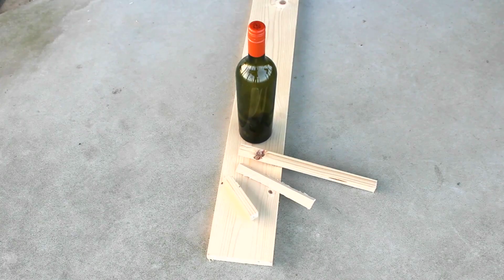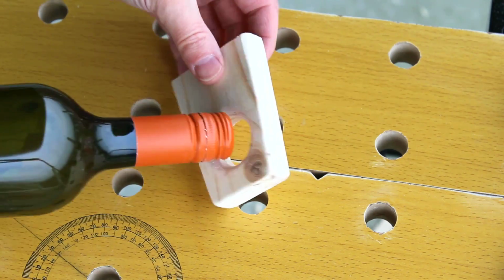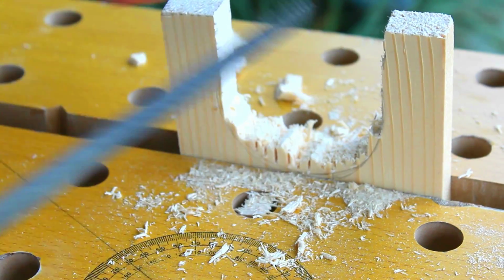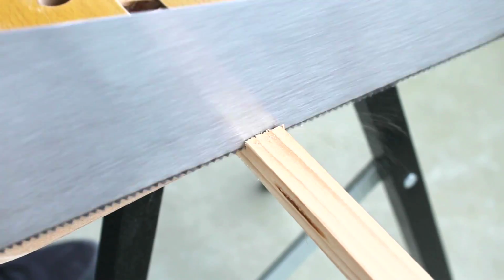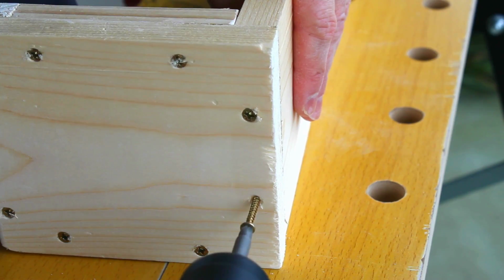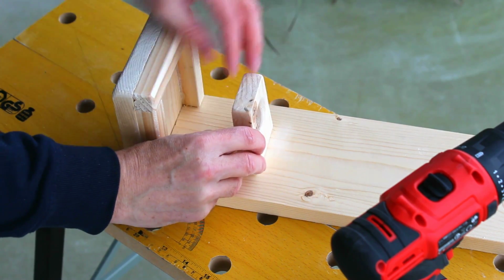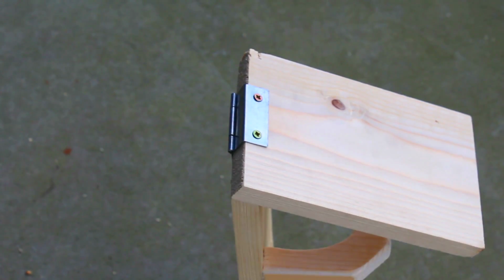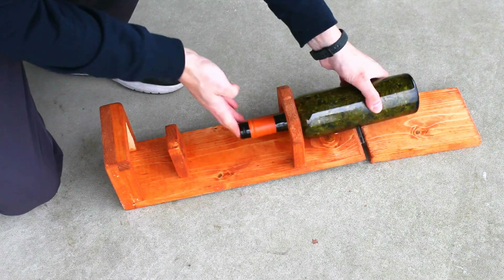Wine Bottle Bird Feeder- How to Build Using Basic Tools *UPDATE VIDEO LINK BELOW**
In this video, I'll show you how to use an old wine bottle to build a simple bird feeder.  It's an easy project anyone can follow along to at home using simple tools.